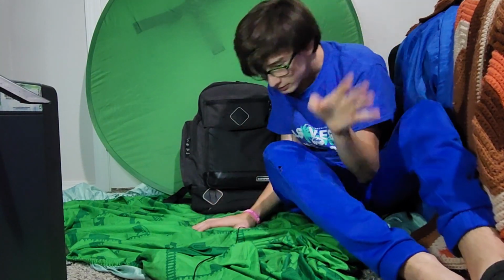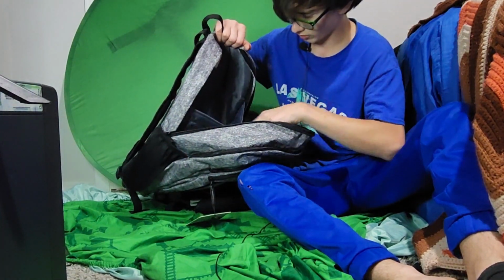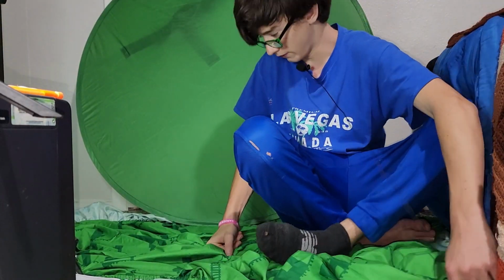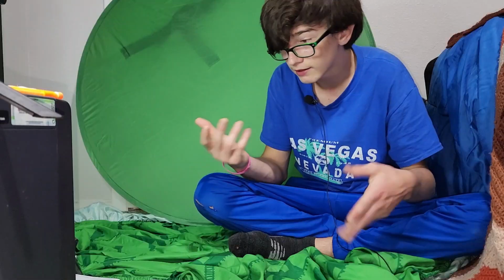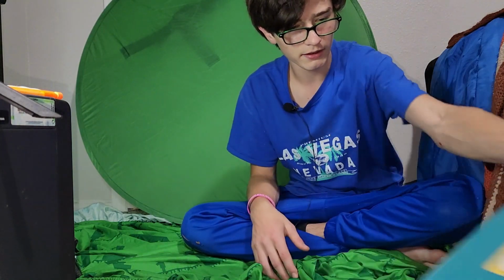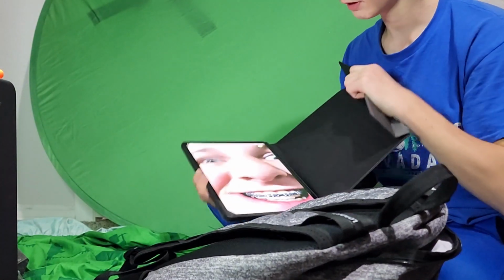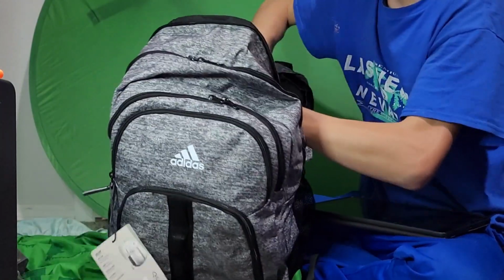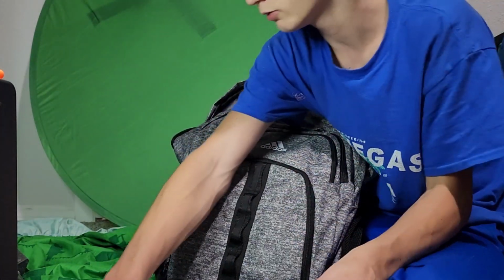I Almost Lost Everything At School!!!!!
My Bag Almost Broke completely And I About Lost Everything!